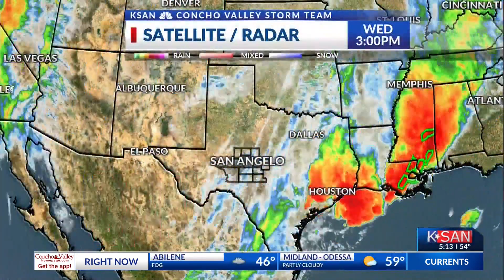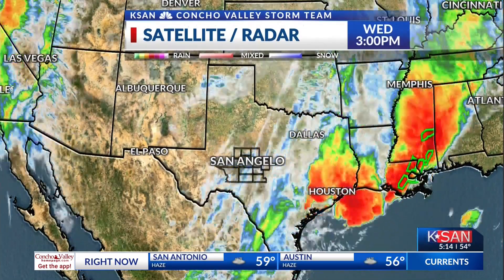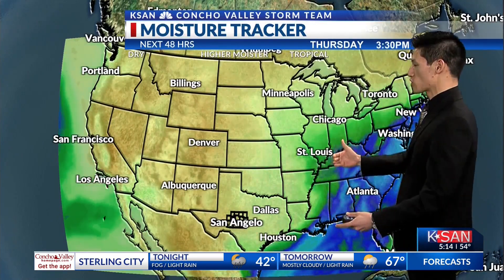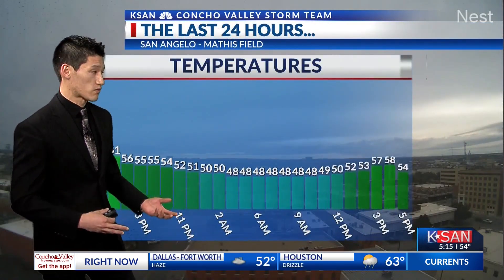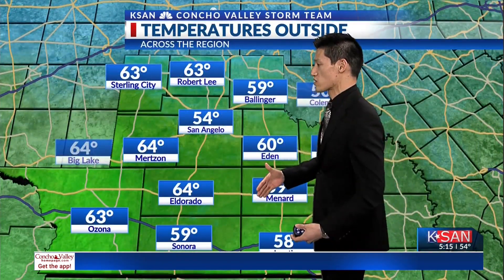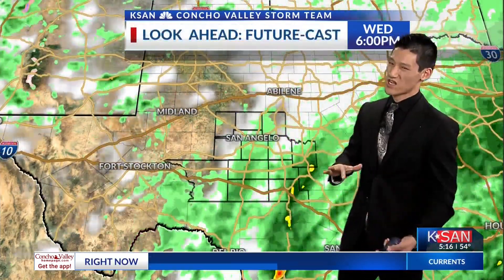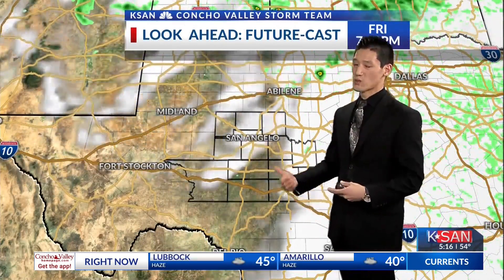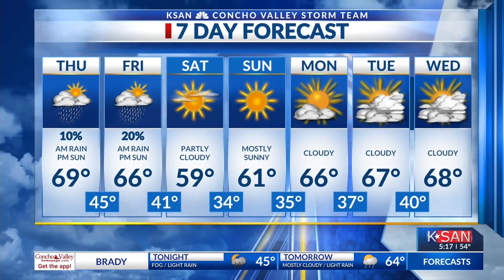KSAN Evening Weather Outlook: Wednesday January 24th, 2024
Highs in the 50s with lows in the 40s keep things comfortable for another day of overnight rain.